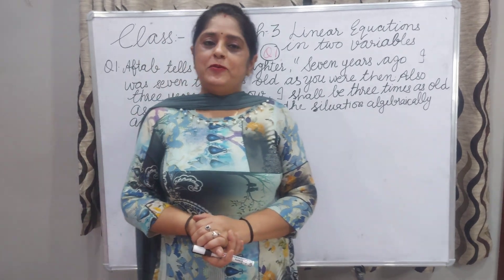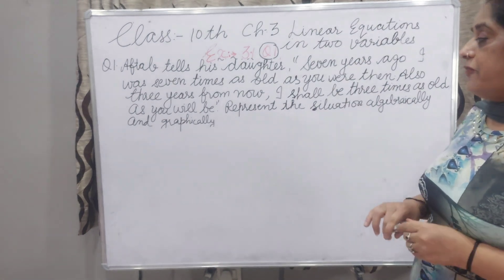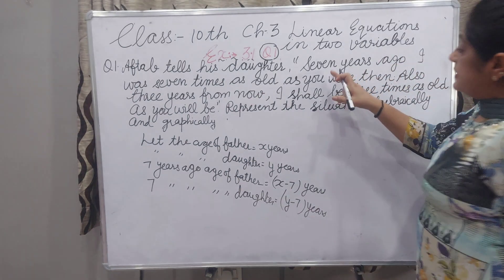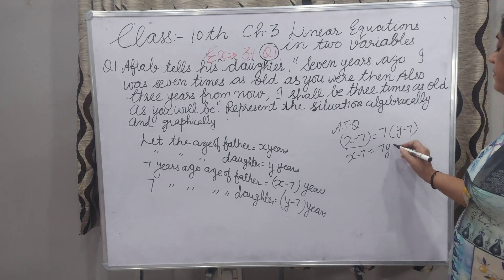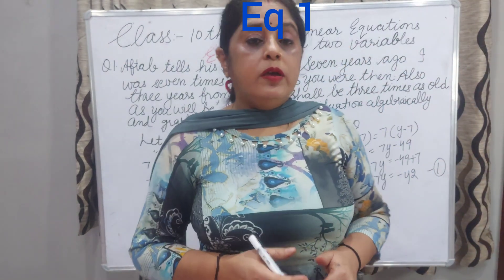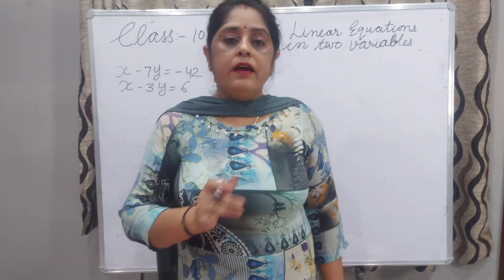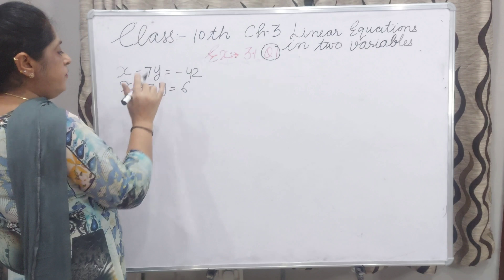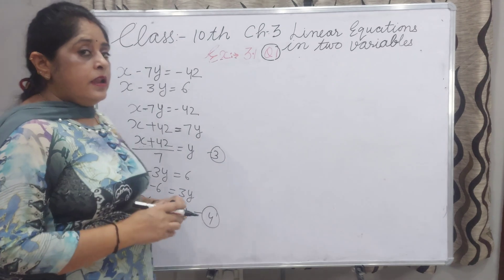linear equations in two variables II Ex3.1 Q1 II Ch 3 II class 10th Maths II Cbse II Ncert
solution of ex3.1 q1